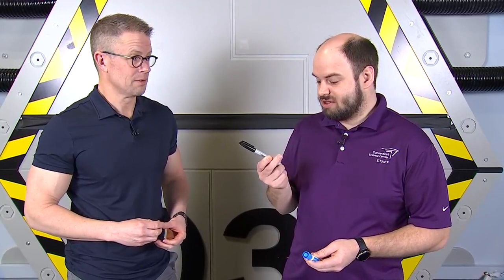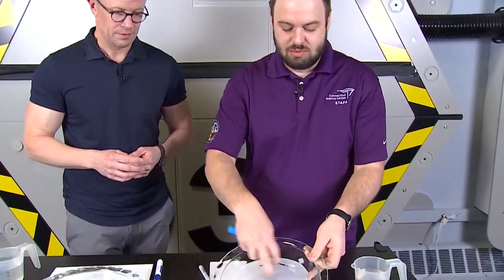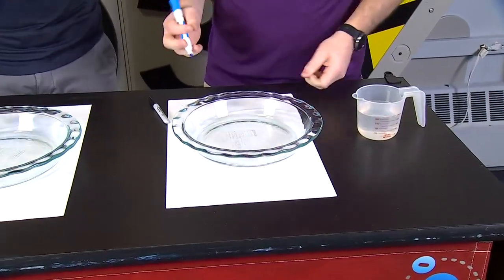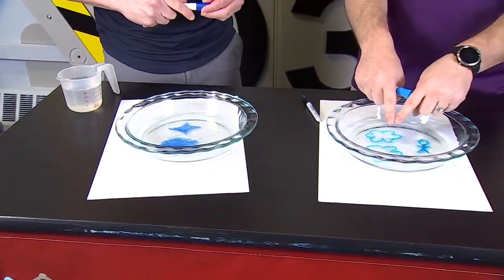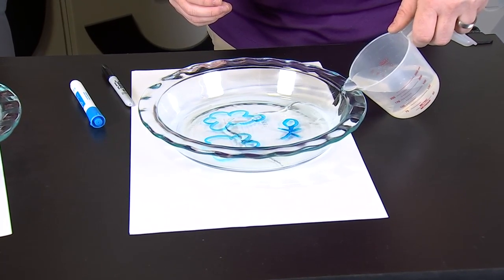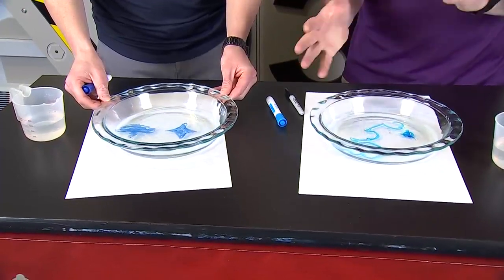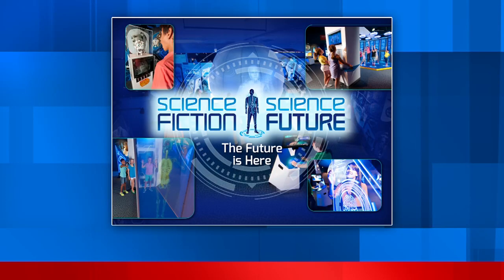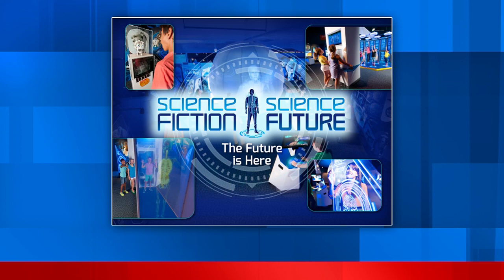SCIENCE SUNDAY: Dry-erase drawings that float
Chief meteorologist Mark Dixon checks out how to make dry-erase drawings float in March 17's edition of Science Sunday.